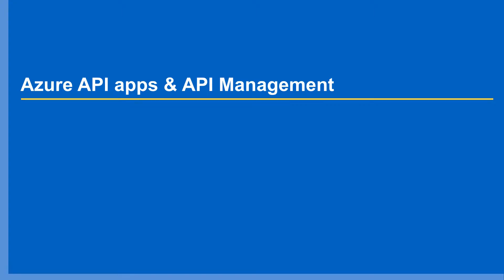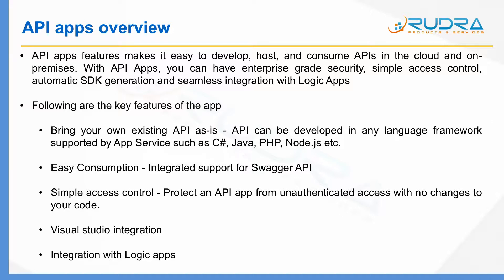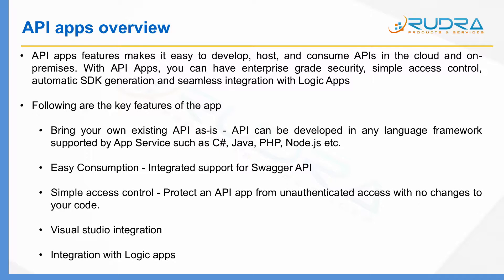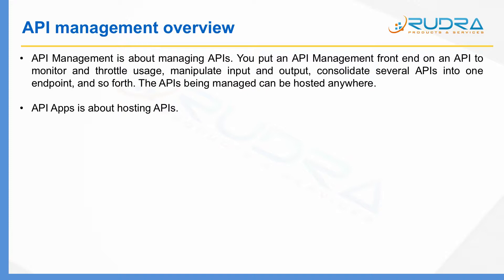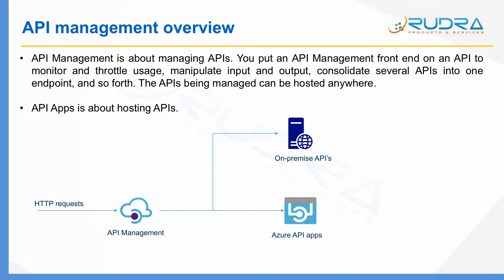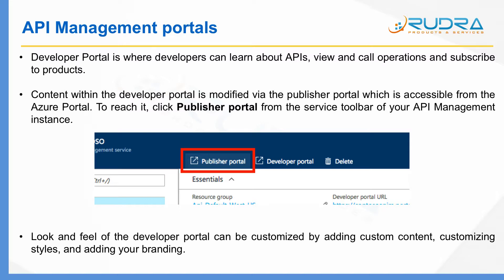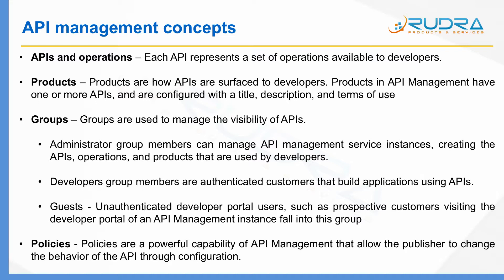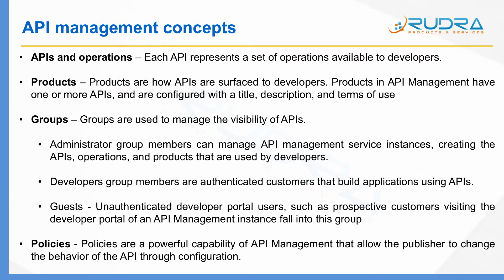Introduction to Azure API Apps and API management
In this lecture, i explained about Azure API apps and API management.